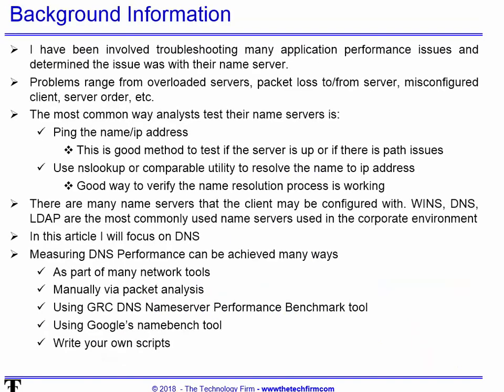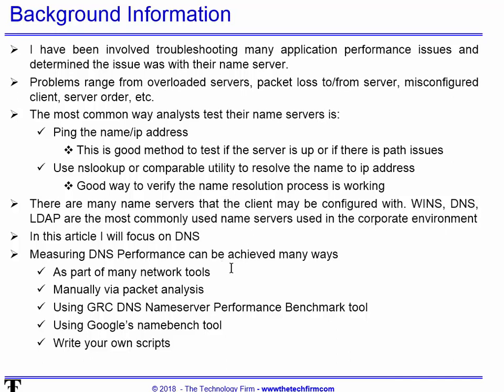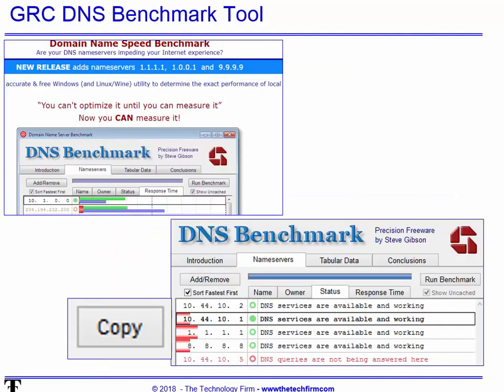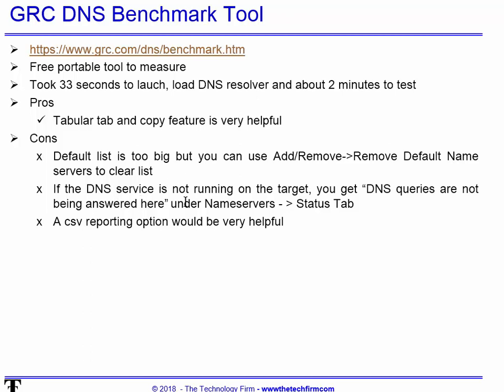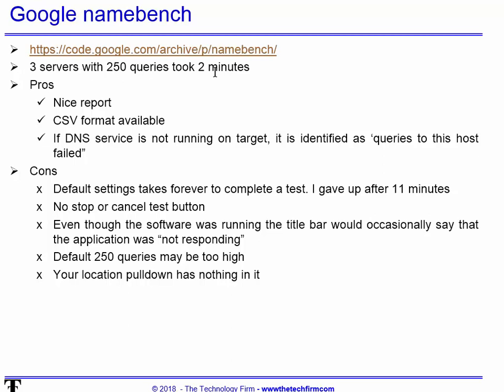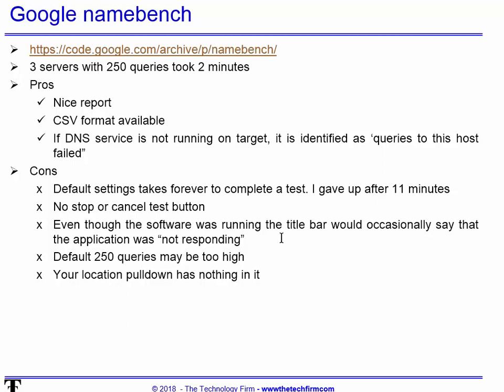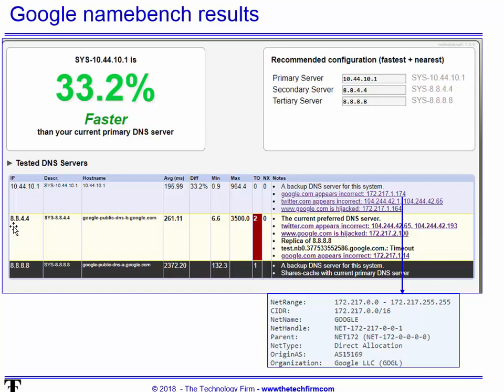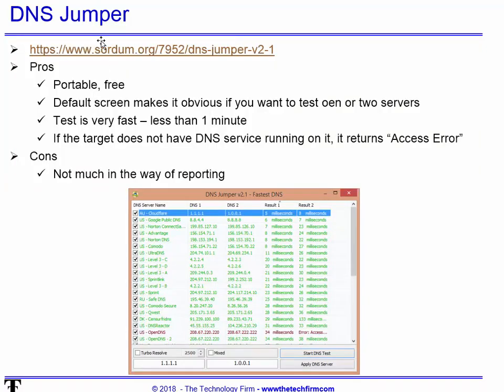Free DNS Benchmarking tools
In this video I cover GRC Benchmark Tool , Google’s namebench and DNS Jumper